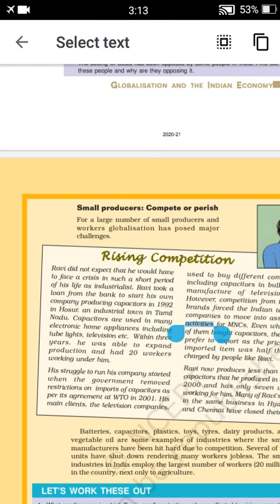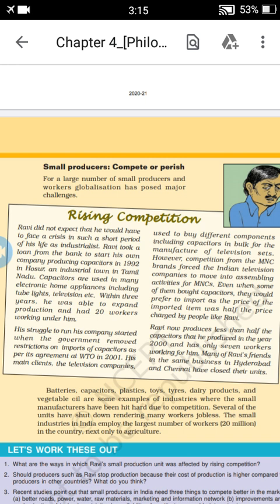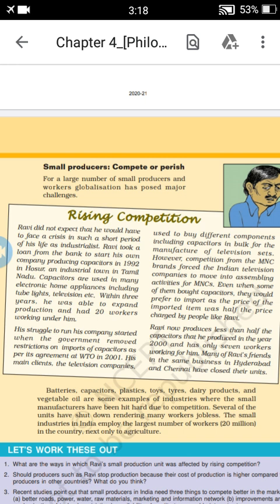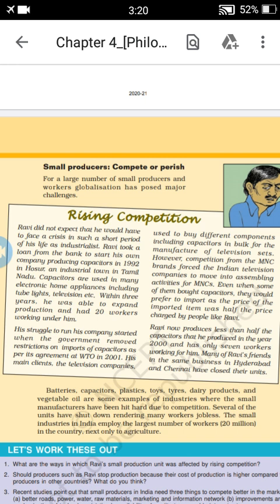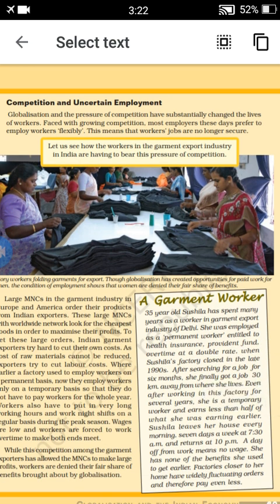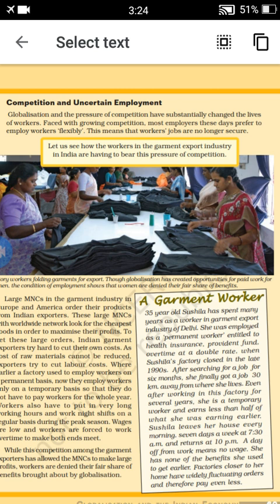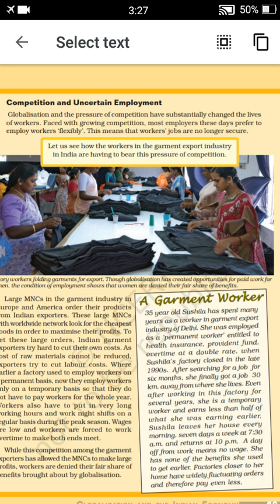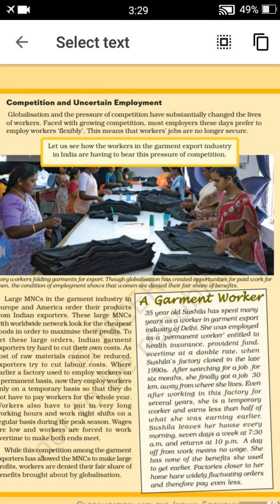Class 10th-Economics-Chapter 4-Globalisation and the Indian economy